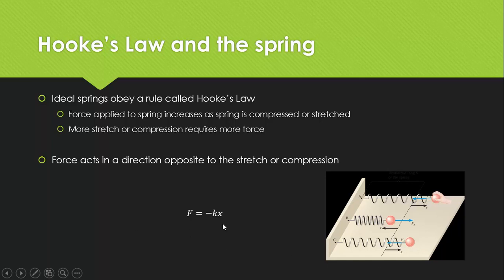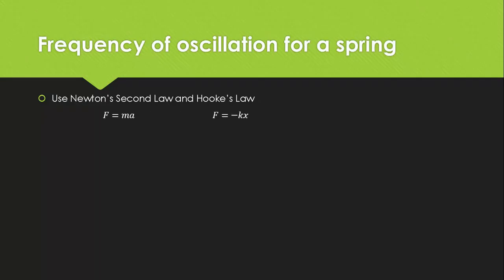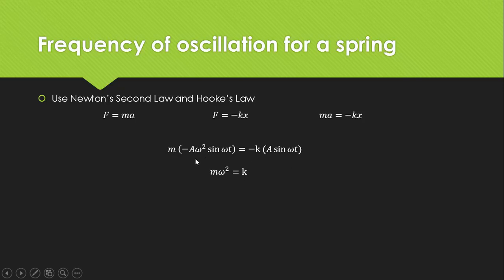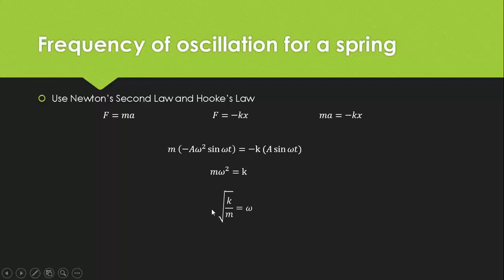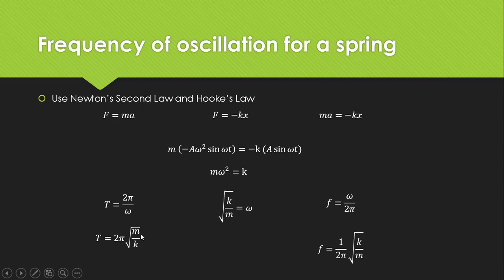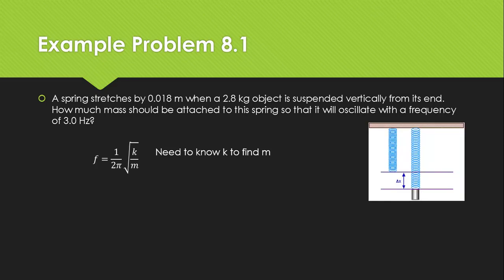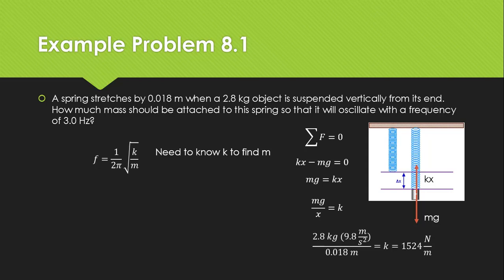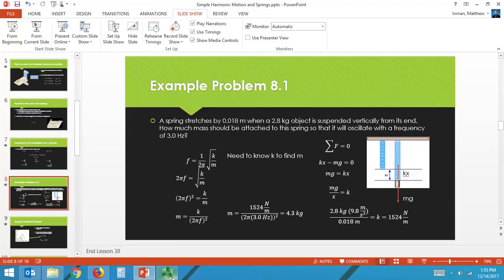Lesson 38: Springs and Hooke's Law